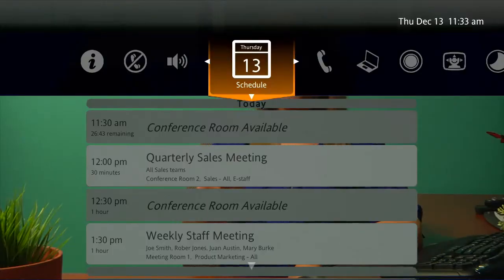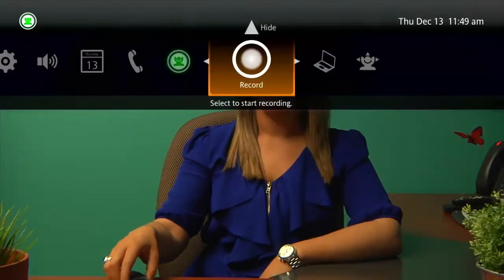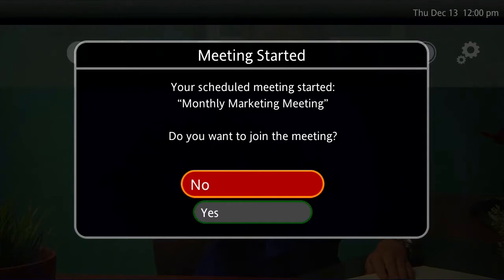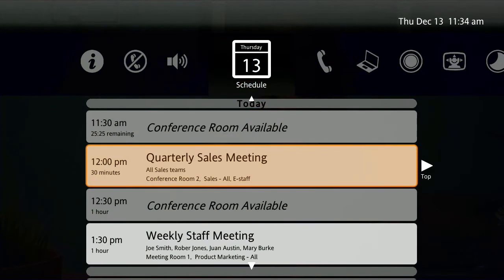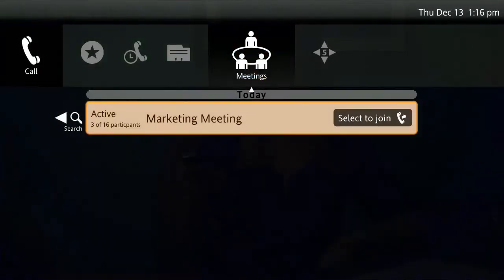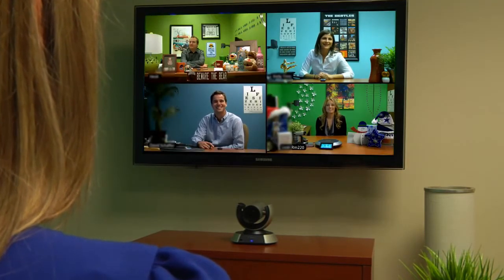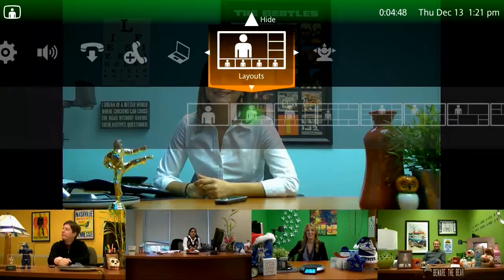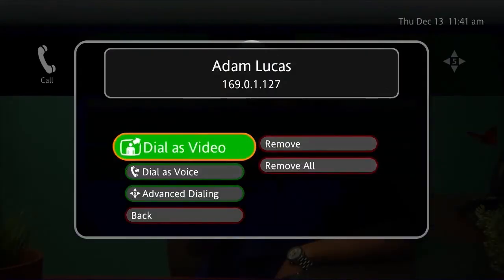Videoconference Lifesize Icon Series User Experience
LifeSize Icon -- das ist die Weltneuheit aus dem Hause LifeSize, eine neue Serie von High-Performance-Systemen, die neben einem attraktiven Preis-/Leistungsverhältnis gleich mit einer ganzen Reihe beeindruckender Features aufwartet: 1080p60 HD, integrierter Kalender, 360°-Triple-Mikrofon ...